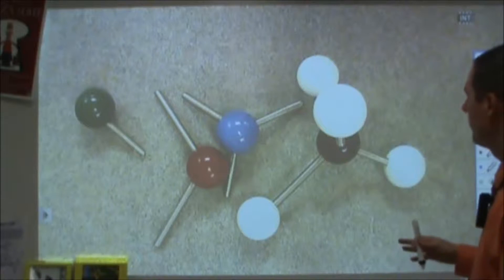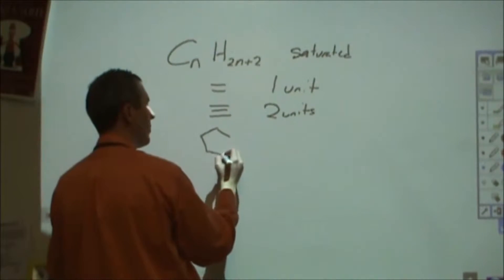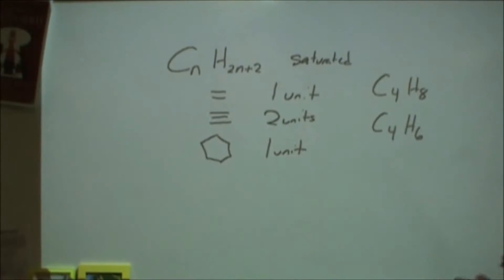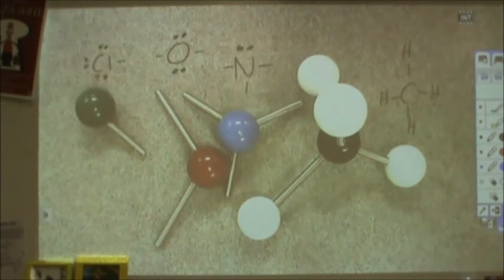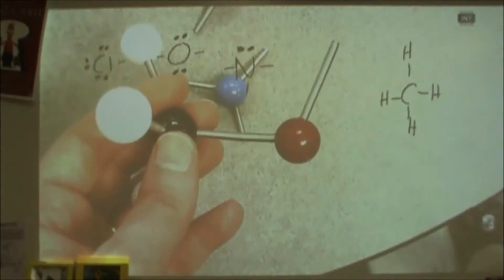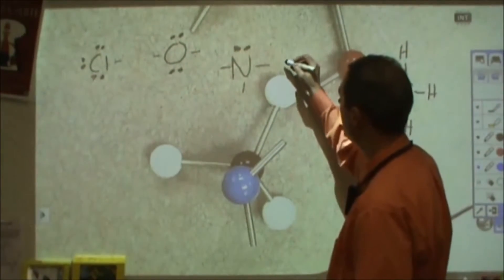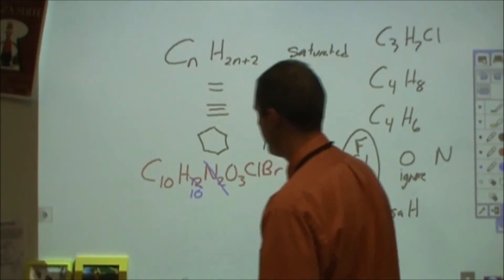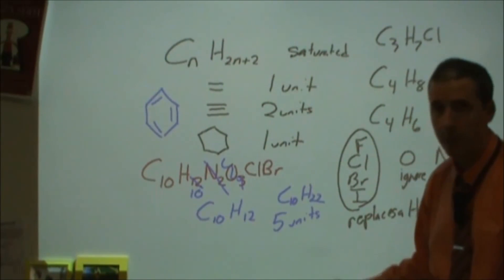Determining units of unsaturation in organic compounds (C, H, O, N, halogens)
Typical saturated compounds have 2C+2 = H, C4H10, C8H18 etc.
A unit of unsaturation replaced two of those with another bond.  Double bonds contribute 1 unit, triple bonds are 2 units and a ring is 1 unit.
Determining the units of unsaturation greatly assists in predicting functional groups and structural formulas from the chemical formula.  When adding in O, N and halogens this influences the number of H atoms needed.  Adding a halogen replaces a H, adding a N requires an additional H and adding an oxygen does not influence the total.  Model kits are used to highlight why.